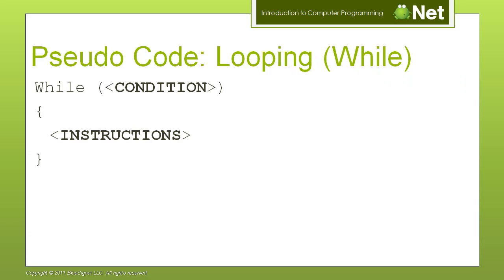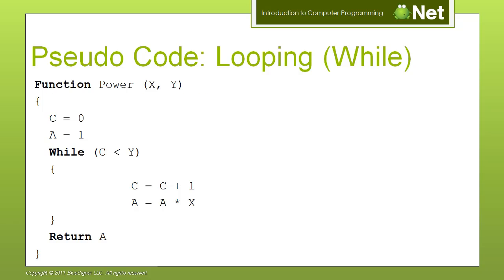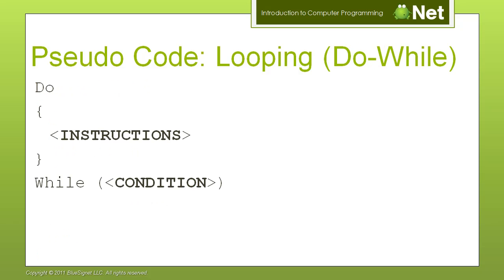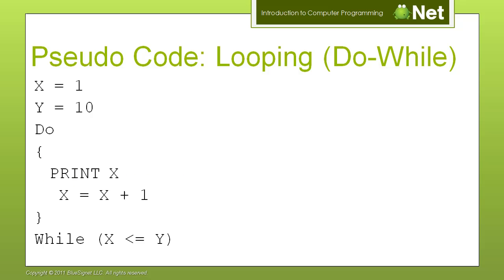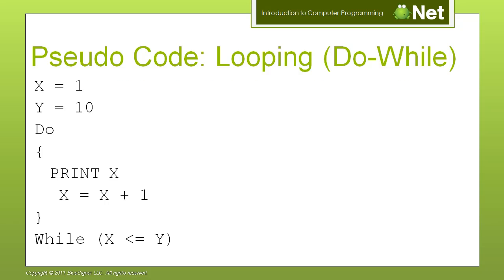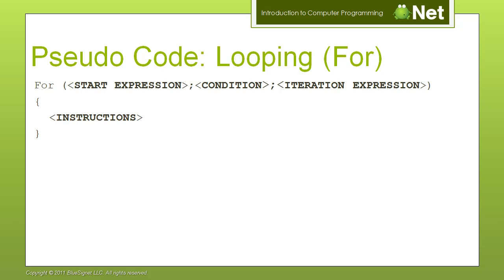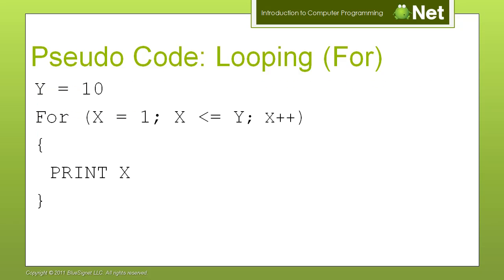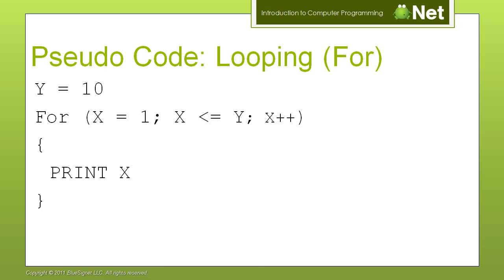WiBit.Net - Introduction to Computer Programming - 07 - Psudo Code - Part 3